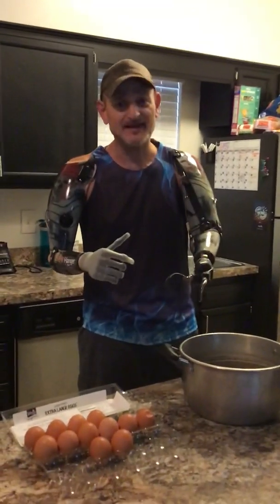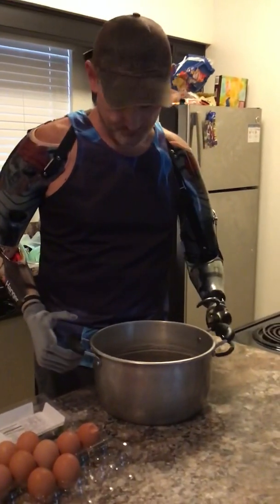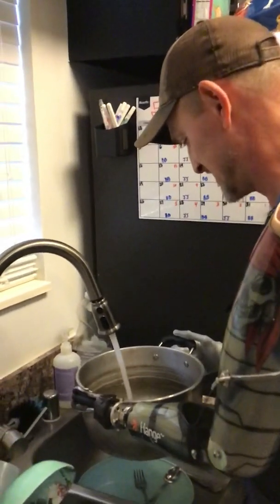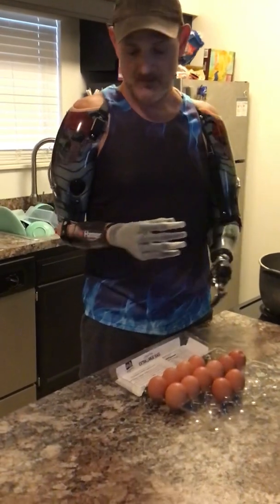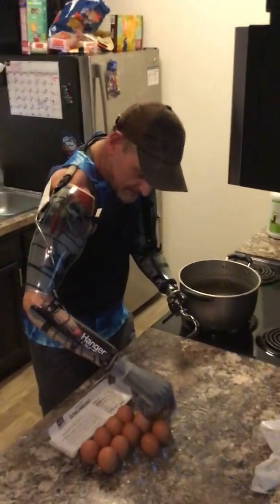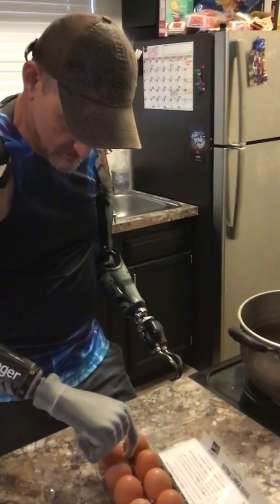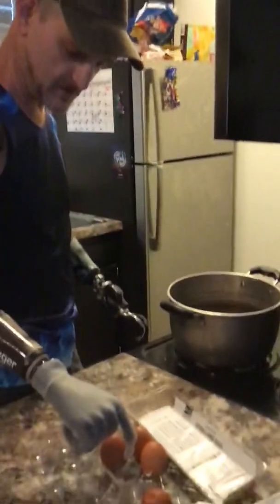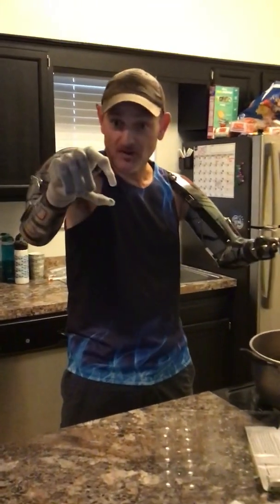Using the i- limb quantum hand.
Picking up some eggs.